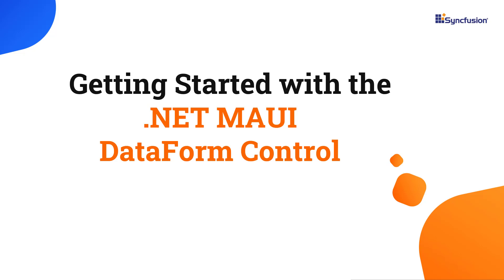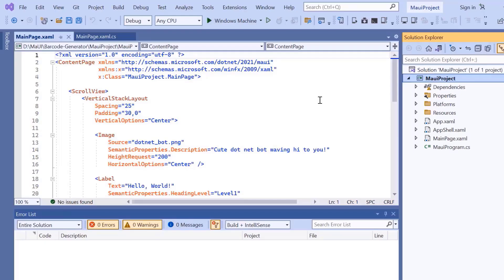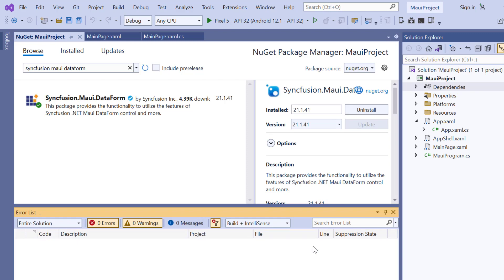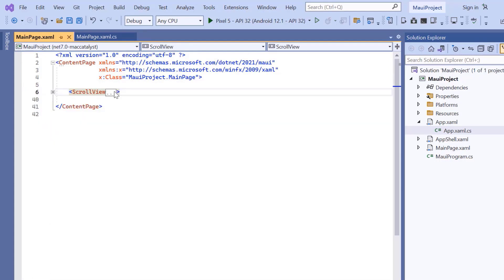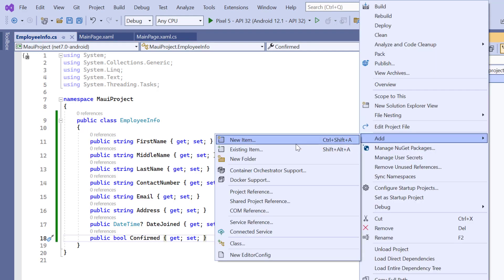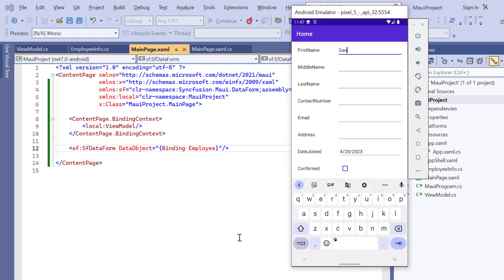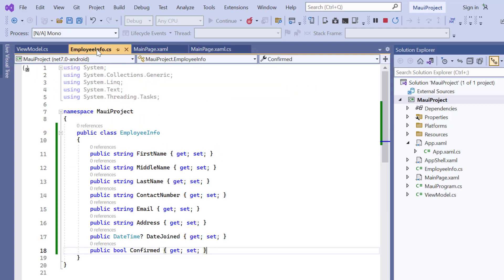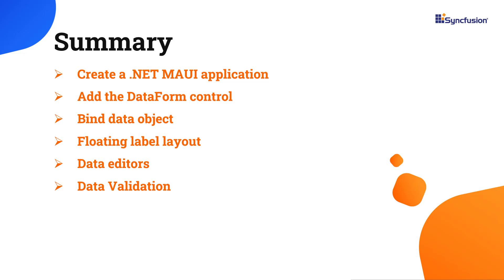Getting Started with .NET MAUI DataForm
Learn how easily you can create and configure Syncfusion .NET MAUI DataForm using Visual Studio 2022. The Syncfusion .NET MAUI DataForm control is used to facilitate the creation and editing of data forms for various business purposes, such as login, reservation, contact, and employee forms. I’ve also demonstrated how to change the form layout, editor type and apply validation.

Refer to the following documentation for the Syncfusion .NET MAUI DataForm control

Check out this GitHub example for the Syncfusion .NET MAUI DataForm control

TRIAL LICENSE KEY:
If you need a trial license key, you can start your .NET MAUI trial from the Syncfusion account and then obtain a trial license key from the downloads

Check if you are eligible for a free license for all our Syncfusion products on our Community License

BOOKMARK DETAILS
[00:00] Introduction
[00:33] Create a .NET MAUI application
[01:48] Add the DataForm control
[04:00] Bind data object
[05:57] Floating label layout
[06:16] Data editors
[07:24] Data Validation